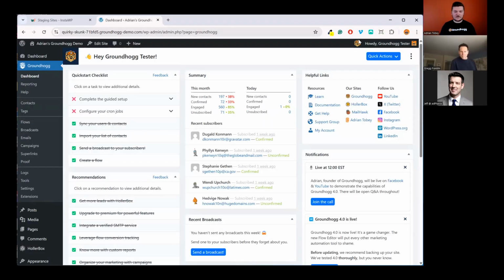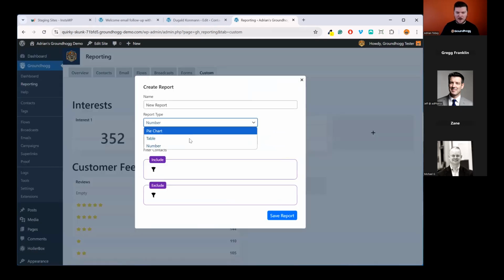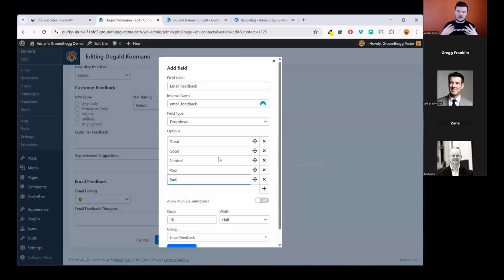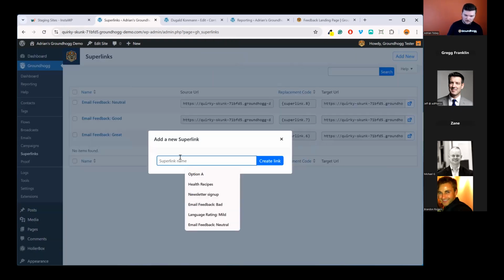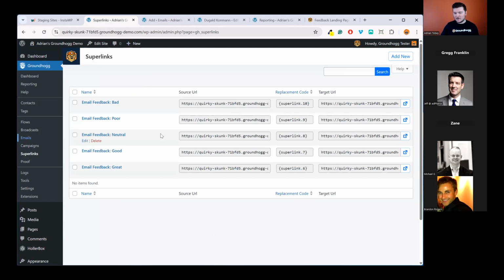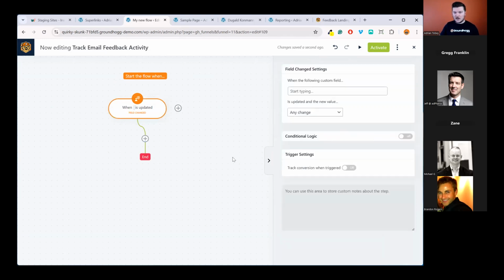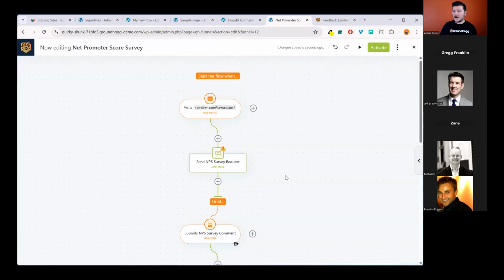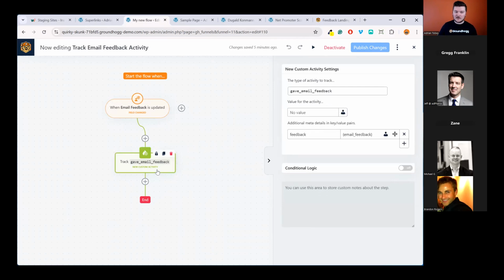How to Collect Customer Feedback with Groundhogg Email Surveys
Looking to collect some customer feedback? Watch as Adrian Tobey breaks down how to make an email survey with Groundhogg.

Timestamps:

0:00 - Introduction
1:50 - What Do You Need?
2:30 - Survey
6:37 - Create a Custom Field
8:28- Superlinks
11:56 - Creating the Experience
15:18 - How to Report
16:05 - Using Flows
19:16 - Q&A